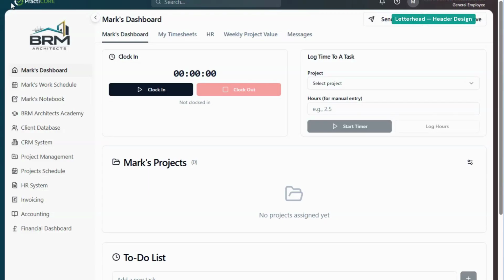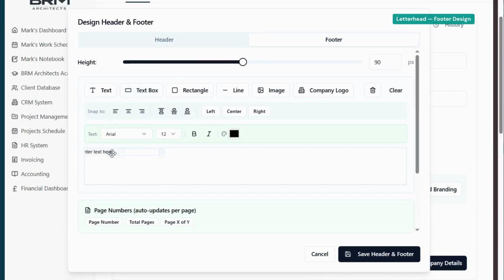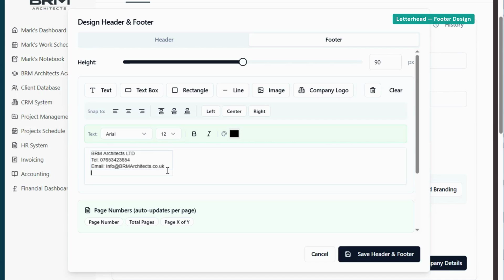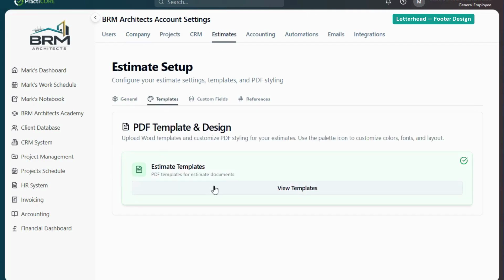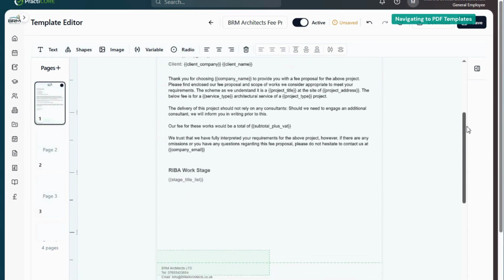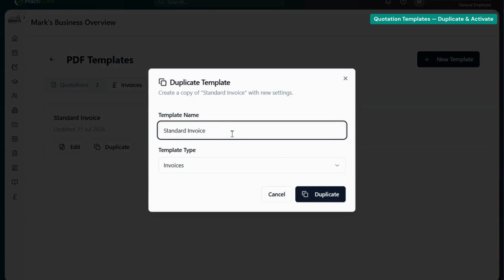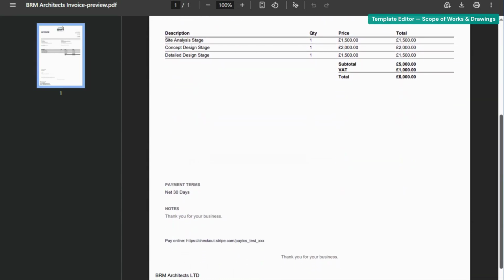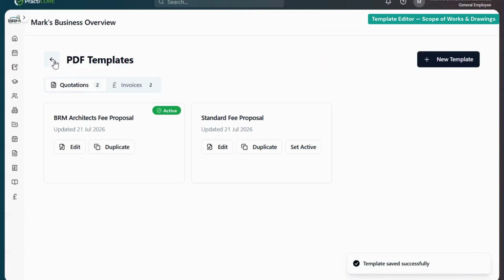How to Set Up Company Branding, Quotations & Invoice Templates in PractiCORE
Give your practice a professional, consistent brand with PractiCORE.

In this step-by-step tutorial, we'll show you how to configure your company branding, customise your quotation templates, and set up your invoice templates so every document sent to your clients looks polished and professional.

By the end of this tutorial, your quotations and invoices will automatically use your company branding, helping you present a consistent and professional image to every client.

In this video, you'll learn how to:

✅ Upload your company branding
✅ Configure your company details
✅ Customise quotation templates
✅ Set up invoice templates
✅ Apply your company logo and colours
✅ Create professional client documents
✅ Save your branding settings

Whether you're setting up PractiCORE for the first time or updating your company's branding, this tutorial will guide you through the complete process.

Why PractiCORE?

PractiCORE is an all-in-one practice management platform built specifically for:

Architects
Architectural Practices
Surveyors
Engineers
Design Consultants

Everything you need to run your practice in one powerful cloud platform.

Features include:

✔ CRM & Lead Management
✔ Professional Fee Proposal Builder
✔ Project Management
✔ Time Tracking & Staff Productivity
✔ Invoicing & Financial Management
✔ Recruitment Management
✔ File Management
✔ HR & Team Management
✔ Business Analytics & KPI Dashboards